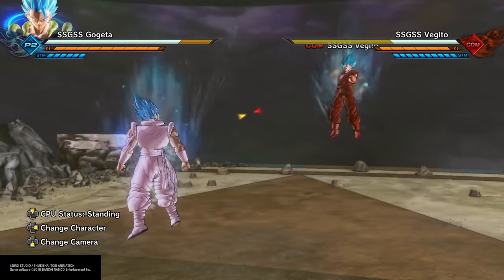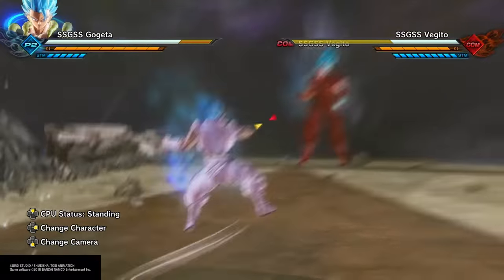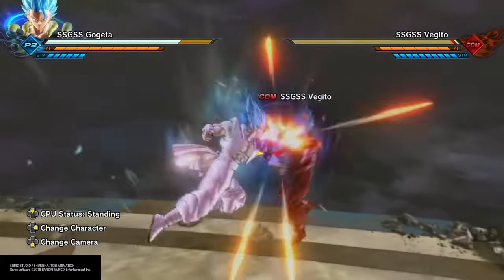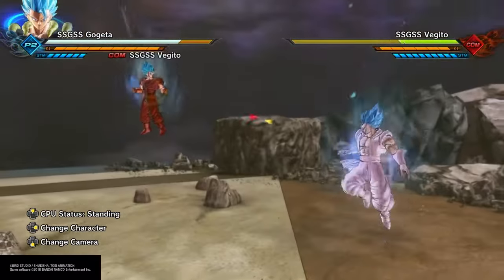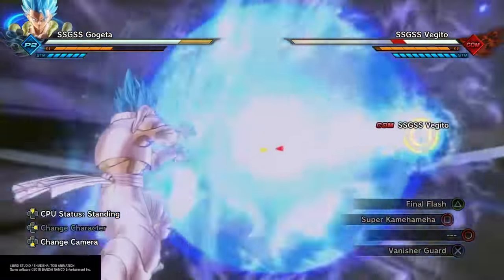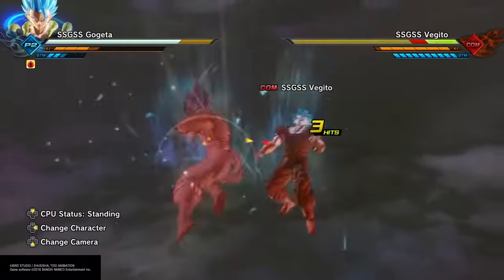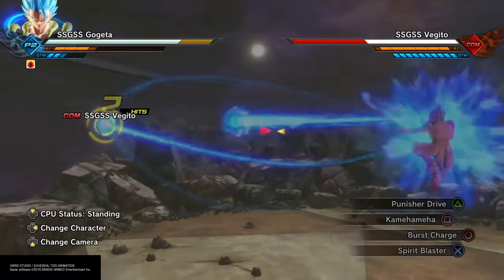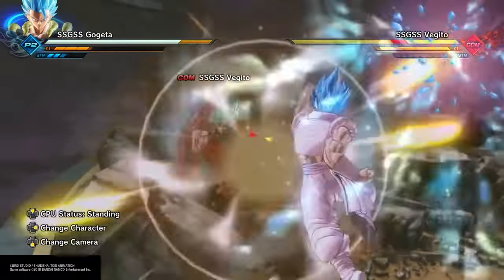Ny Custom Gogenta Game Play DBZ Month part 5